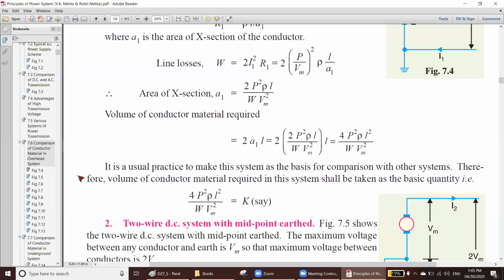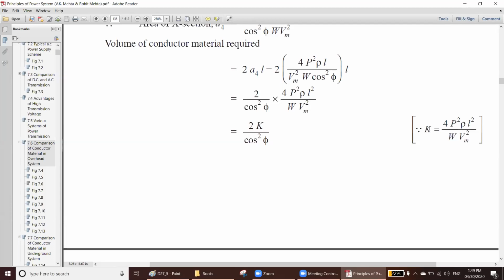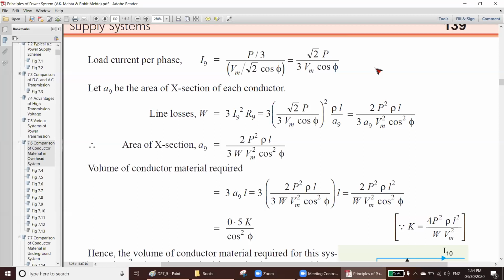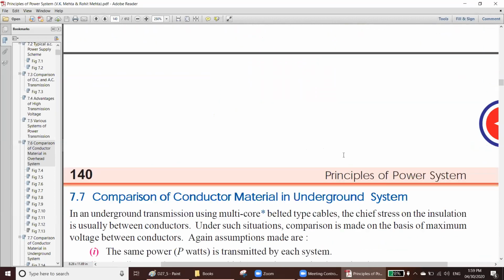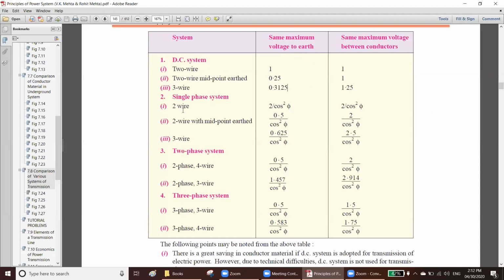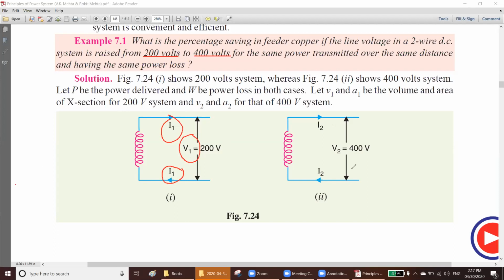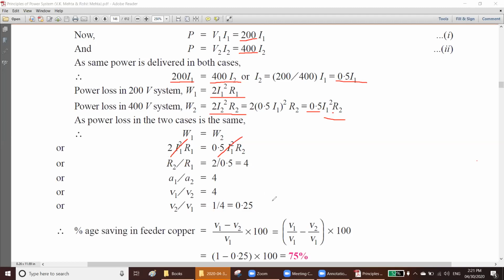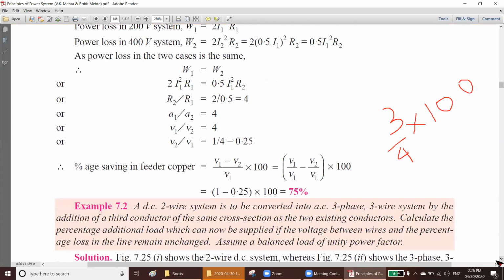T&D-03: Transmission & Distribution | Supply Systems (Chapter - 7) | Tafsir Ahmed Khan | DIU | EETE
@ Belongs to EETE  Batch27